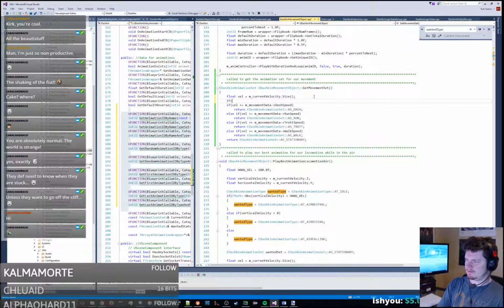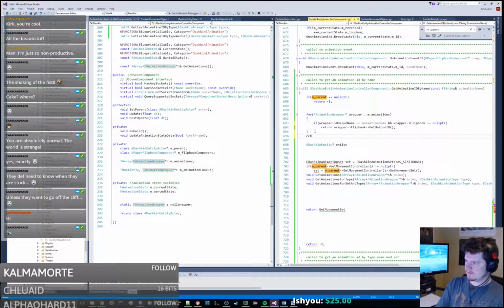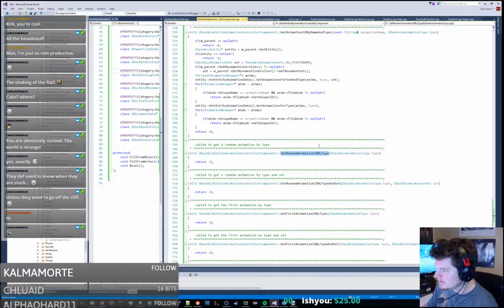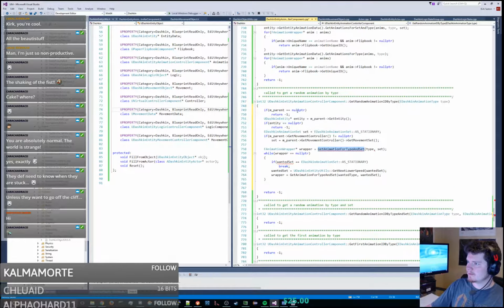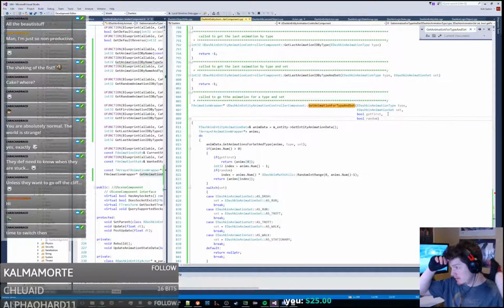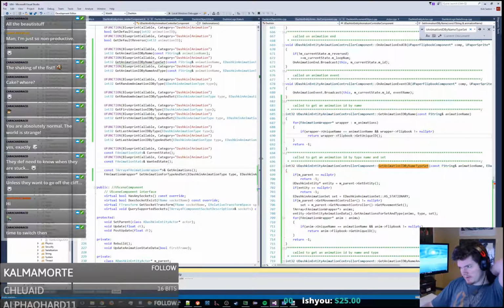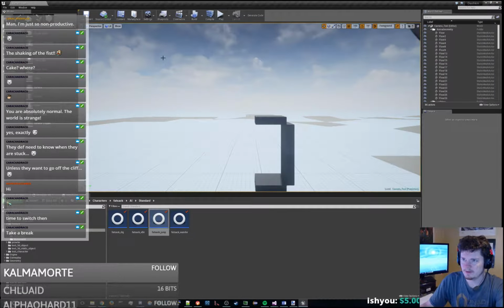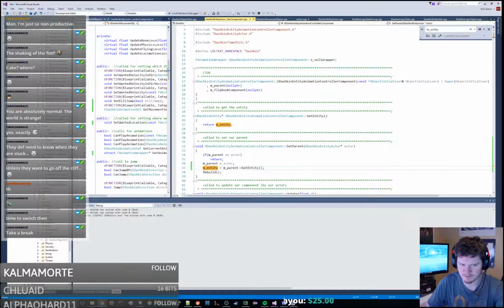ambientenergy101 devs Dashkin 153